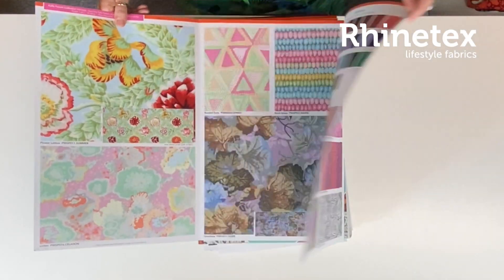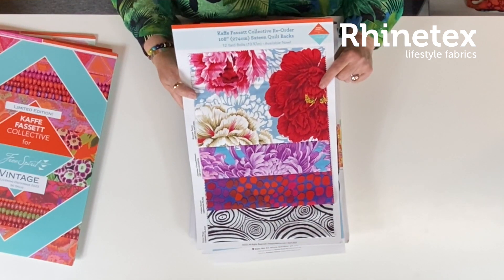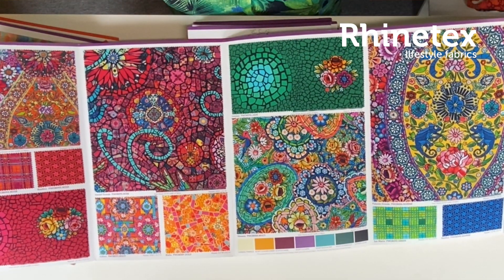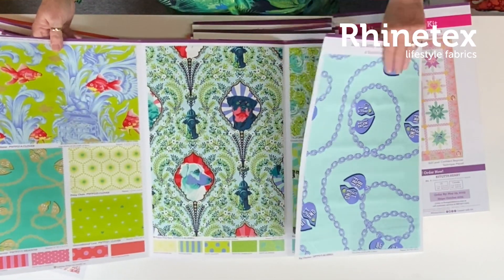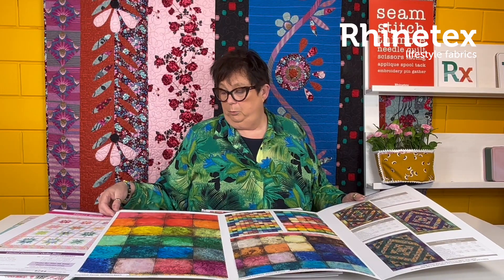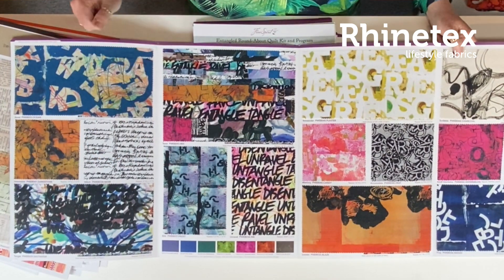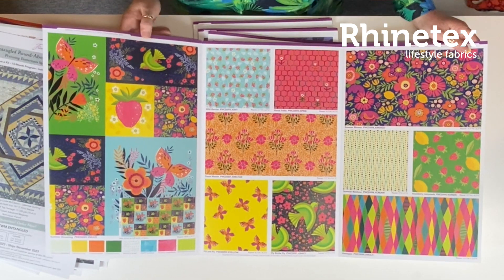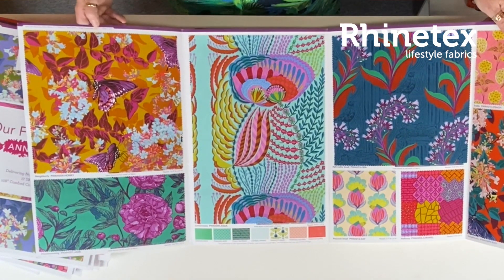New FreeSpirit April 2023